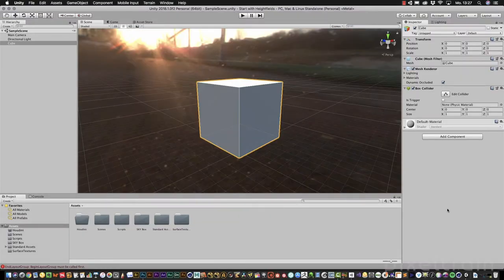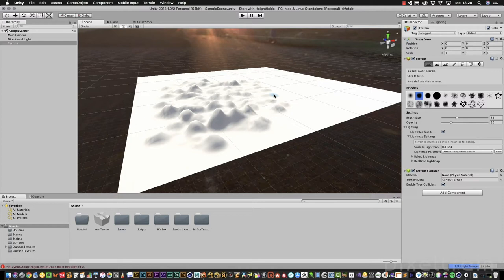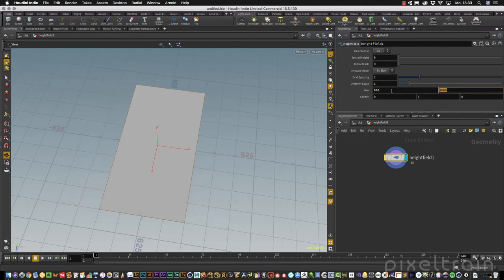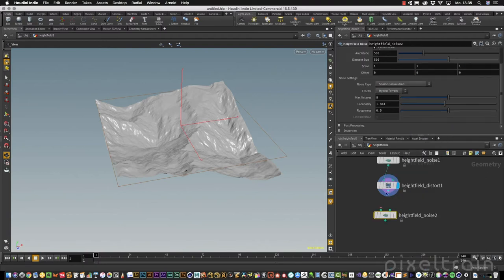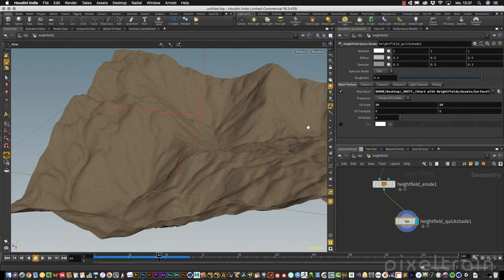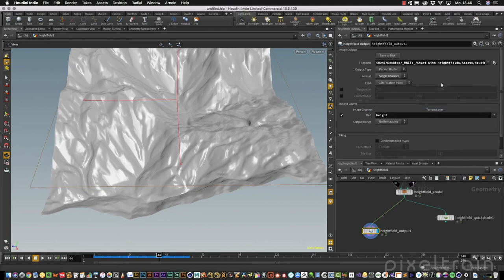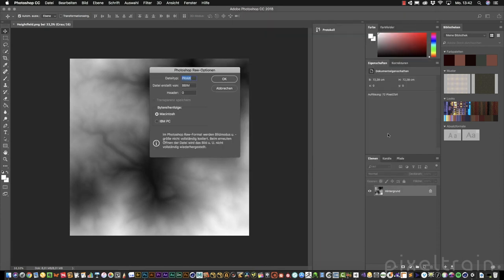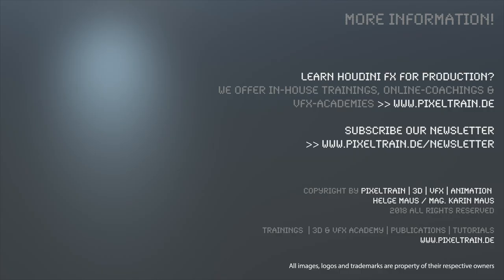Workflow Houdini FX Terrain Tools for UNITY 3D Terrains (engl)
In this tutorial 3D- & VFX Trainer Helge Maus shows the workflow of bringing Terrain Data from sidefx Houdini to UNITY 3D. Starting with the explanation of the concept of the terrain object inside of UNITY 3D, the ways the native sculpting tools and the texturing using splatmaps work, he then builds a simple Heightfield based terrain inside Houdini 16.5. Through the various nodes the Heightfield system of Houdini offers, shaping of the natural environment is really easy and fully procedural. A short introduction of Heightfields Noise, Distortions, Erode and Heightfield Quickshade is given. After that, Helge shows you how to output the heightdata to a file with the important settings you need, convert it to a raw file and reads it into the Unity terrain object.

Helge Maus is a 3D & VFX-Trainer for professionals.
You will find more information about in-house training, online coachings and vfx-academies at pixeltrain.de .